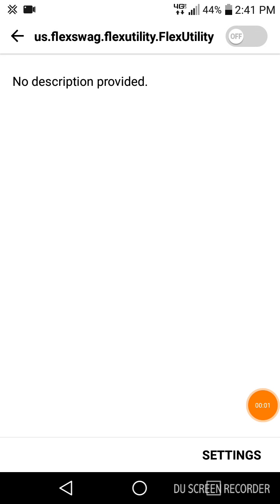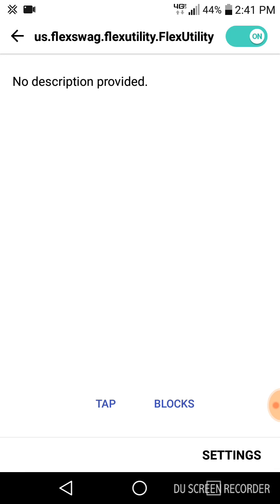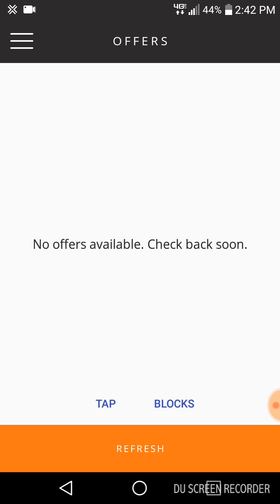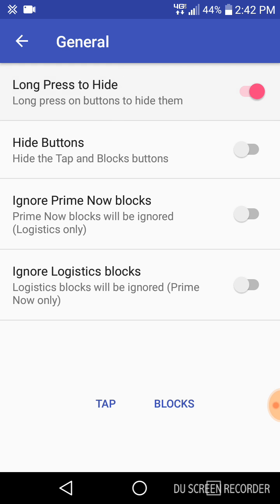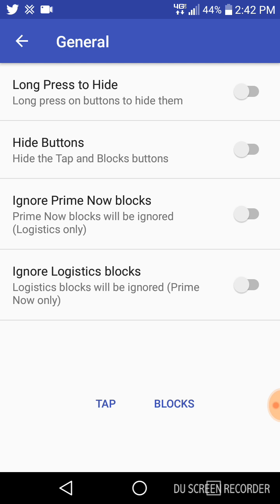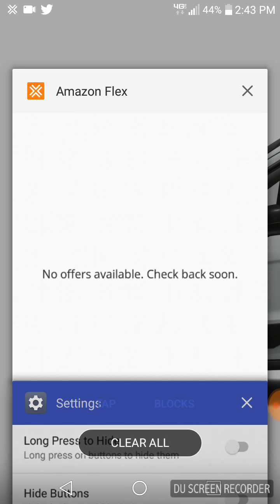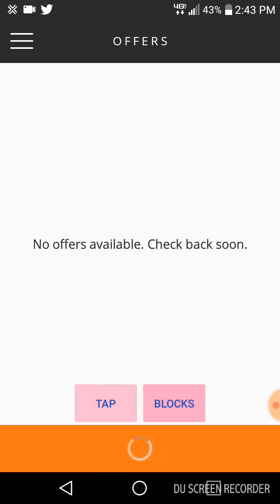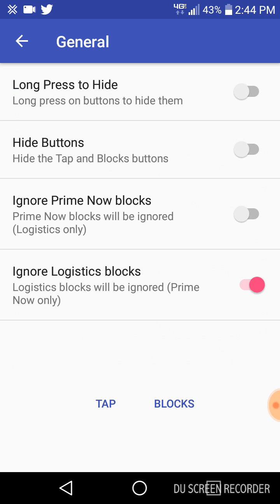Flex Utility - The Better Way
Better way to get blocks. Flex Utility. Google Play Android Accessibility App.